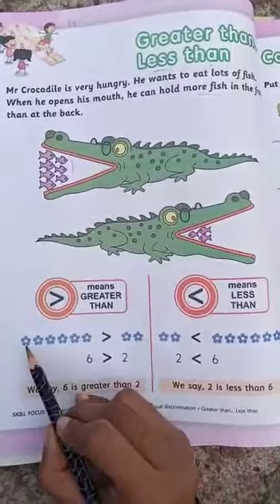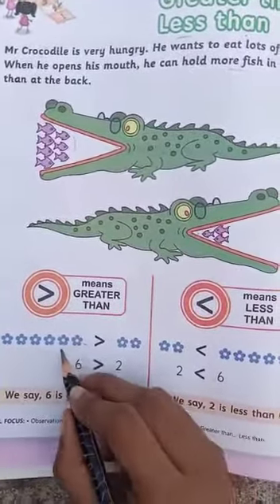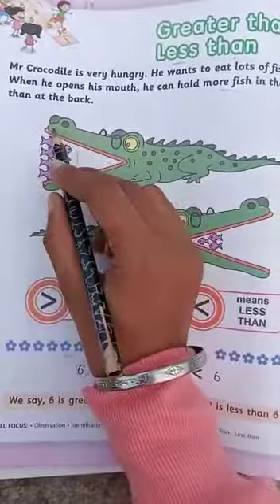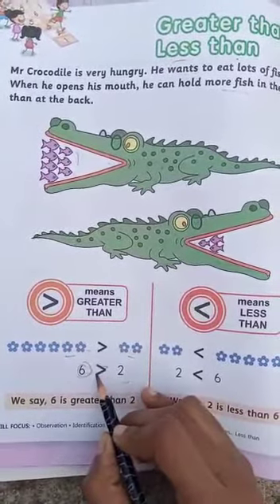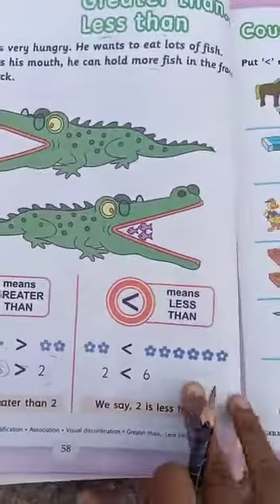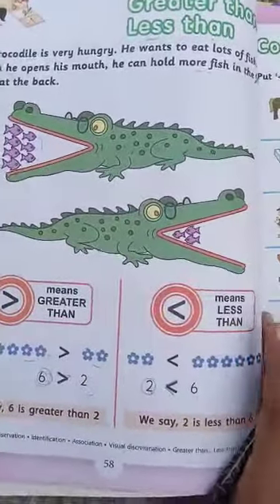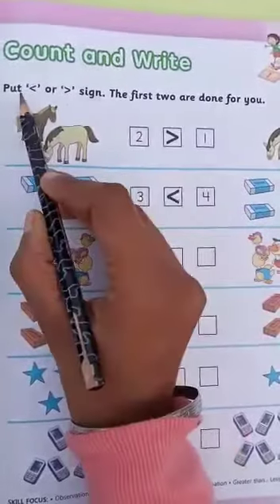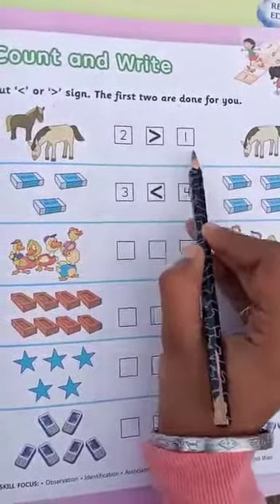Ukg maths 24/11